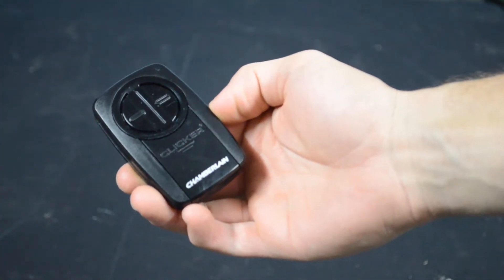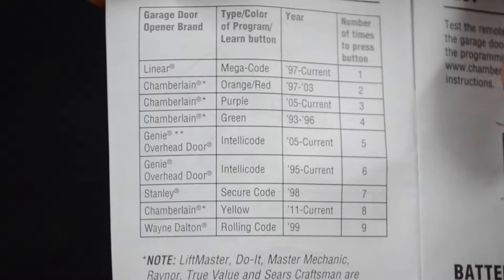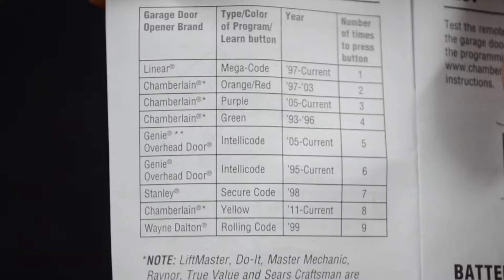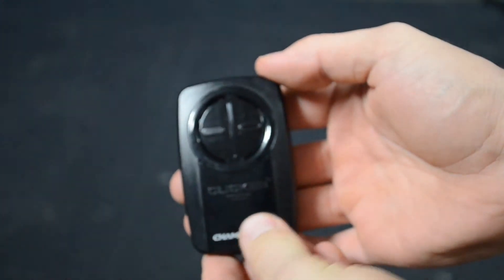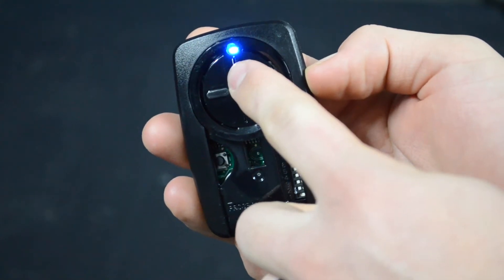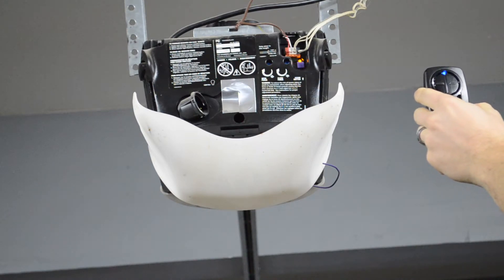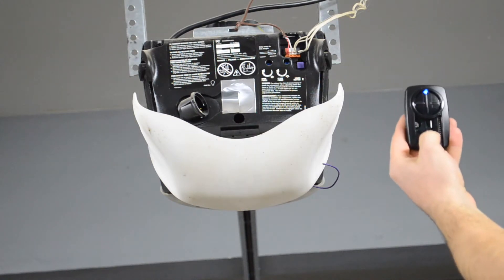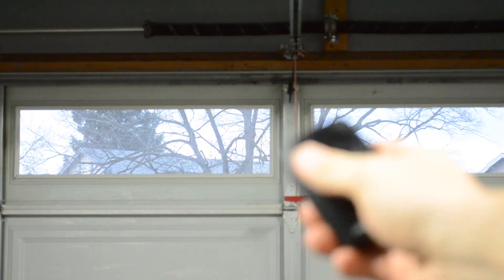How To Program A Universal Garage Door Opener Remote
Ever try programming a universal garage door remote control with no luck? Watch this video to see how to program a Chamberlain universal remote control for your garage door.

Simply check the manual for the number of times you need to push the button for your opener and follow the steps in the video!

This is the most universal of all the garage door opener remotes that claim to be universal.

P.S our website has a ton of other garage door parts available should you need something. Check it out

P.P.S I'm experimenting with a new mic, so thank you for bearing with me as I try to get the settings right. (: